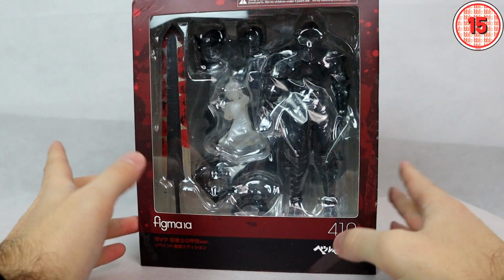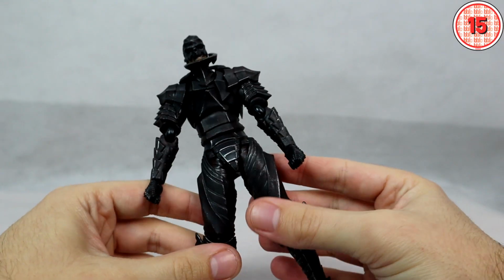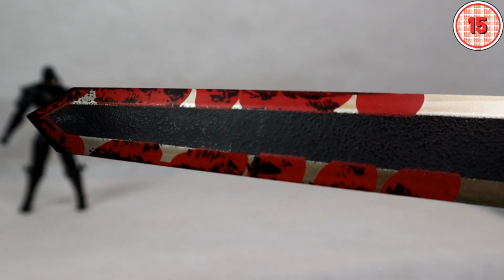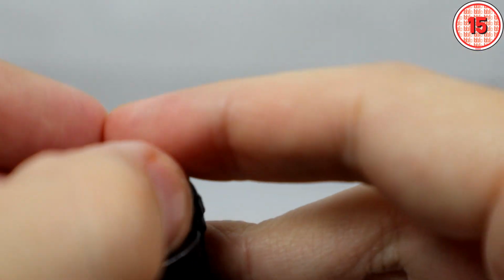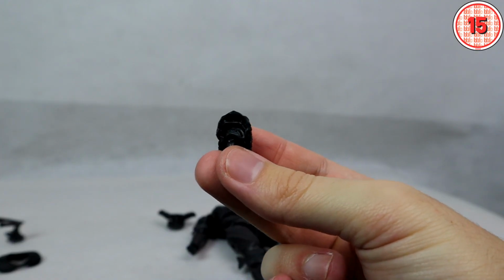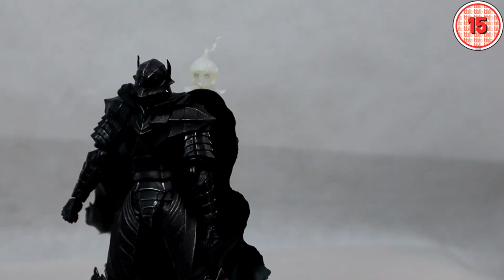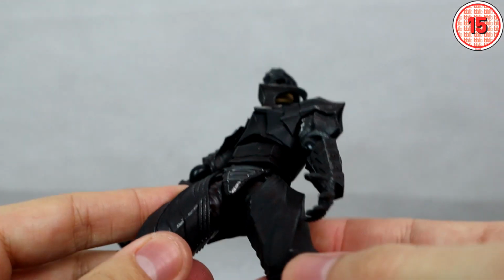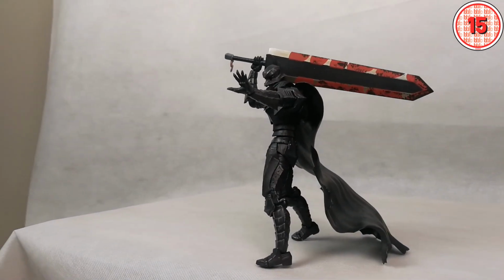FAKEma REVIEW: Figma 410 Guts: Berserk Armor ver. Repaint/Skull Edition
Product Sheet:
• Name: Guts: Berserker Armor ver. Repaint/Skull Edition
• Brand: Figma
• Size:
• Price:  22 euros
• Type: Bootleg
• Site/Store: Aliexpress

Such material is made available for the purpose of criticism, review, news reporting and teaching. Now withstanding the provisions of sections 106 and 106A, the fair use of a copyrighted work for purposes such as criticism, comment, review, teaching, scholarship, news reporting and research is not a infringement of copyright. Music Free from youtube